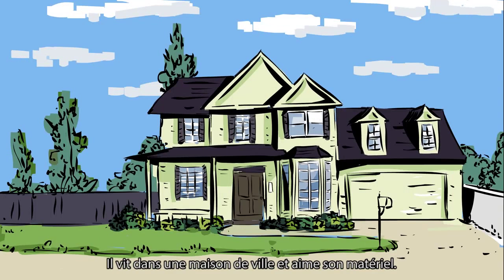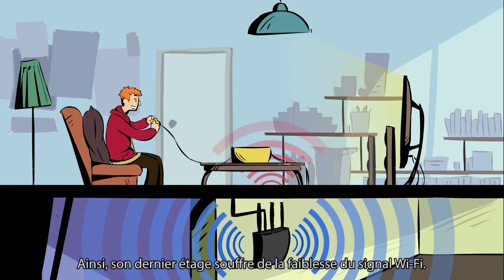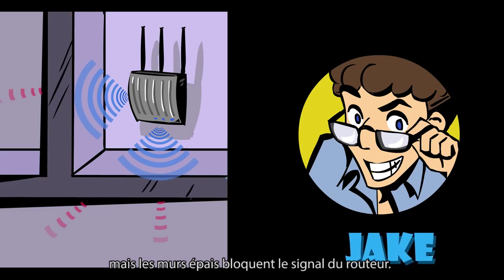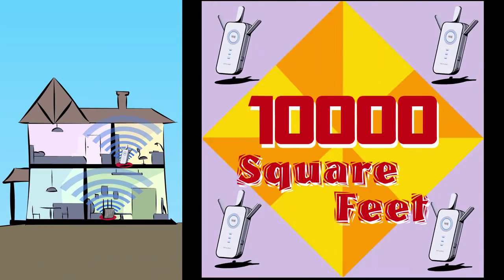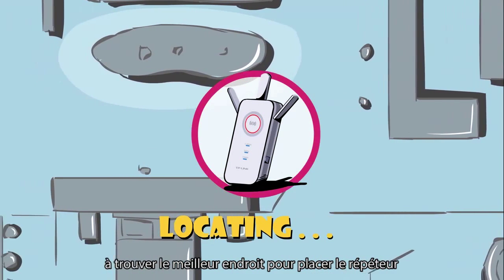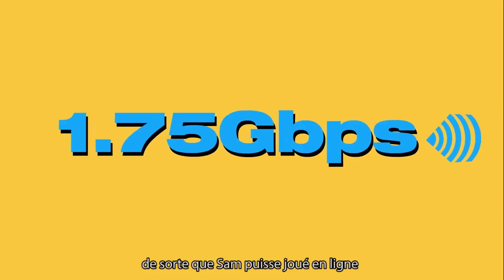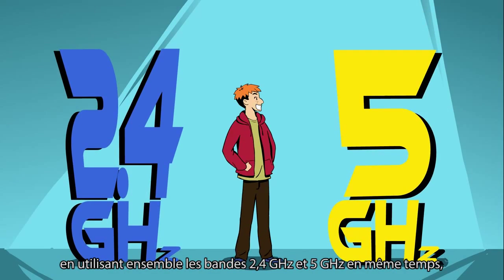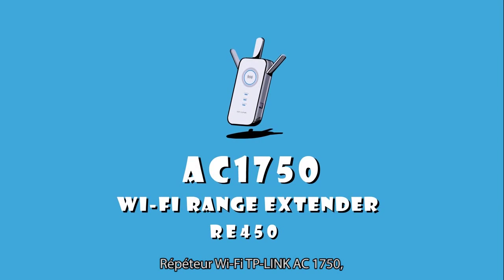Répéteur WiFi bi-bande AC1750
Boostez facilement et efficacement votre couverture WiFi !